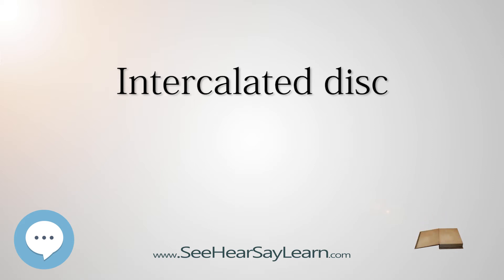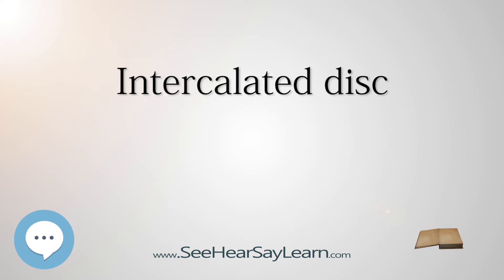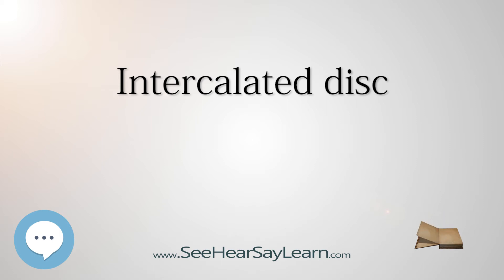Intercalated disc - Human Heart ❤️ and Cardiology ❤️🔊✅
This video is about "Intercalated disc". This video series is something special. We're fully delving into all things everything and all things about the HUMAN HEART and CARDIOLOGY!!!

Intercalated discs are microscopic identifying features of cardiac muscle. Cardiac muscle consists of individual heart muscle cells (cardiomyocytes) connected by intercalated discs to work as a single functional organ or syncytium. By contrast, skeletal muscle consists of multinucleated muscle fibers and exhibit no intercalated discs. Intercalated discs support synchronized contraction of cardiac tissue. They occur at the Z line of the sarcomere and can be visualized easily when observing a longitudinal section of the tissue.